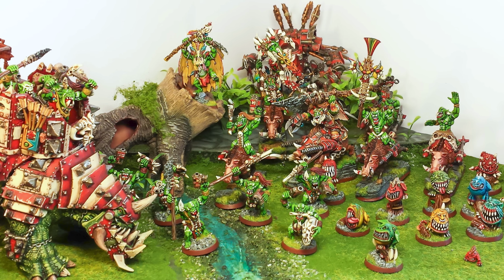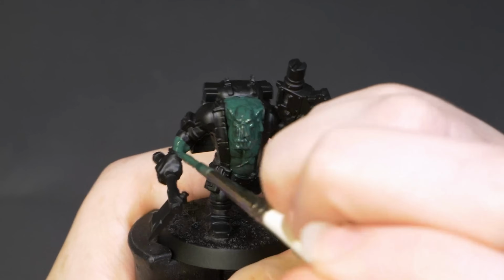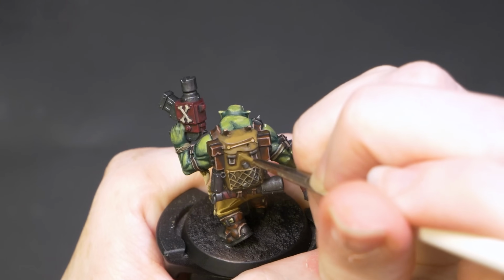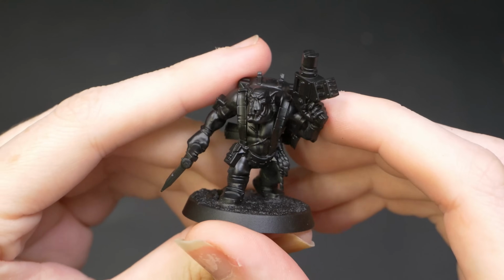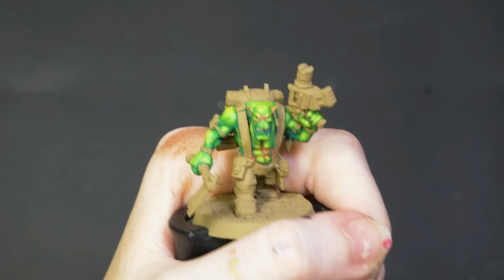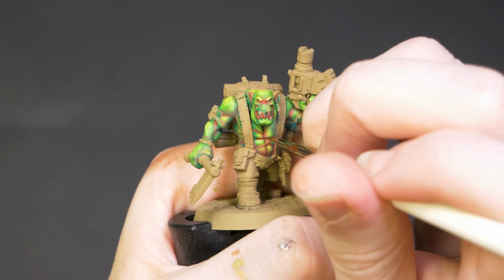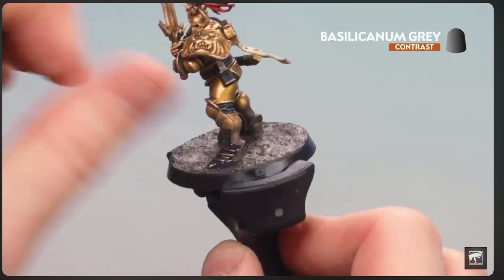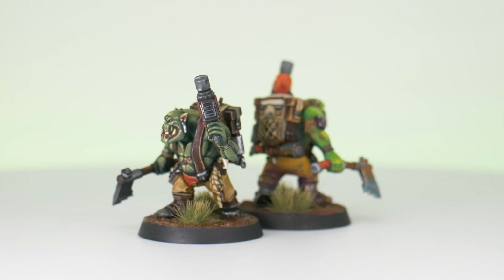How to Unlearn your Old Miniature Painting Habits TODAY!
For a long long time I've painted my Warhammer minis using the Games Workshop approved 'Citadel Painting System' of Basecoat, wash and then layer and highlight, and for a long time this was the ONLY way I painted!

I painted some great miniatures using this technique but when I compared my work to that of other painters I admired something felt wrong...

I realised that in order to improve my painting once and for all I needed to move away from the Citadel Painting System but after painting that way for 8 years... you may also be wondering 'How do we do that?'

Well this video is going to run through some easy, small AND QUICK ways that you can switch up the way you paint in order to make your minis look cooler and push yourself one step closer to your painting goals!

CHAPTERS!
00:00 - Intro
01:44 - What is the 'Citadel Painting System'
04:33 - What wrong with the 'Citadel Painting System'
08:58 - Tip 1: Choose the right primer!
09:54 - Tip 2: The Basecoat!
11:00 - Tip 3: Recess Shade your Mini!
13:45 - Tip 4: Have fun with your colours!!
15:32 - Tip 5: Stop Over-Layering
17:12 - Tip 6: Do Some Extra Bits!!
18:52 - FINAL RESULTS!